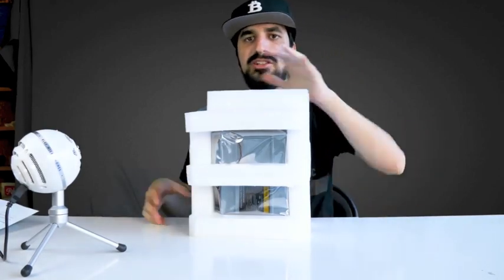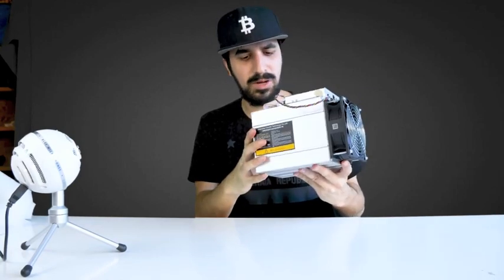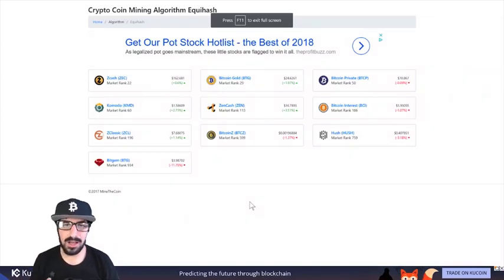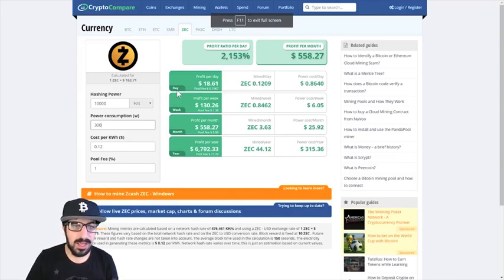Antminer Z9 Profitability Mini $20/day Aug 18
Model A9 ZMaster from Innosilicon mining Equihash algorithm with a maximum hashrate of 50ksol/s for a power consumption of 620W.

Miners include shipping⛟⛴
Ebit Miner E10 18TH/s
Antminer S9 14 TH/s
Antminer L3+ 504MH/s
Antminer D3 19.3 GH/s
Baikal giant B
Baikal Giant X10
SPECIAL PRICE
FOR WHOLESALE 💴💵💶💷